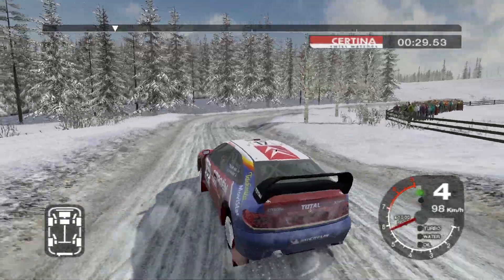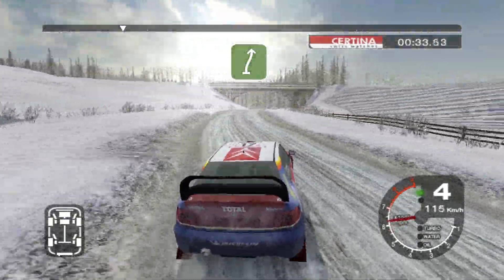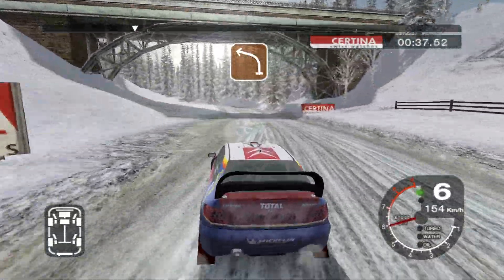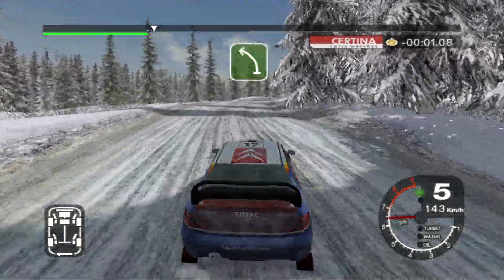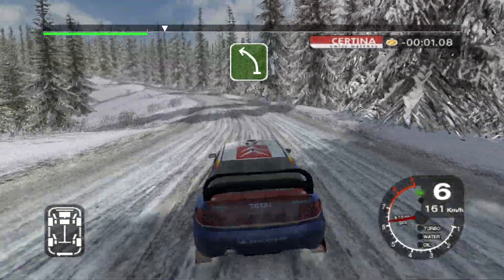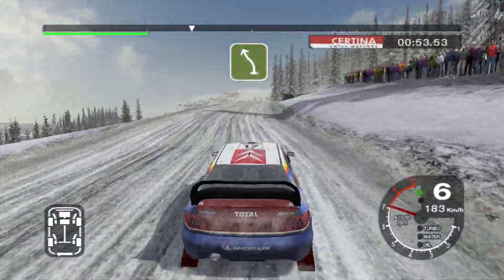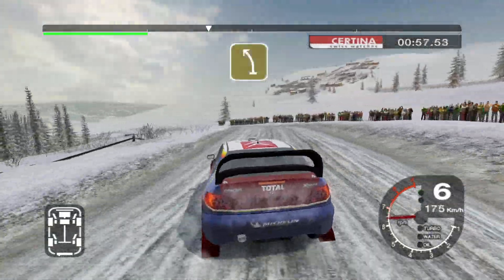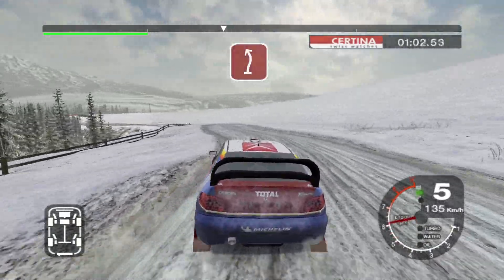Colin McRae Rally 2005 Speedrun - Sweden Stage 8 (4WD) in 2:11.72 *WR*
Xsara on snow go brrrr.